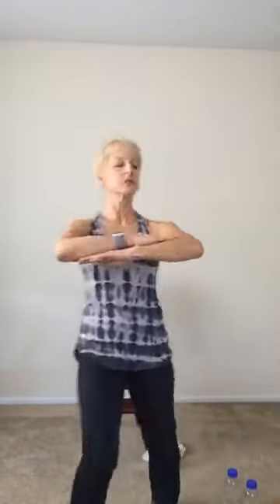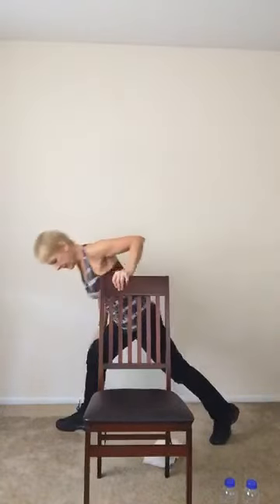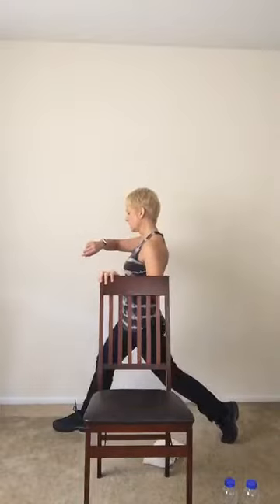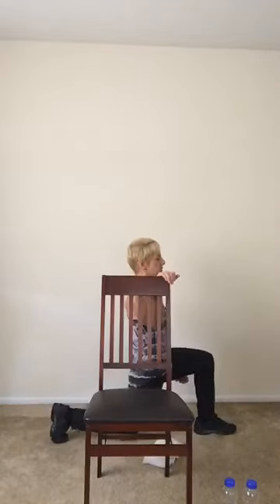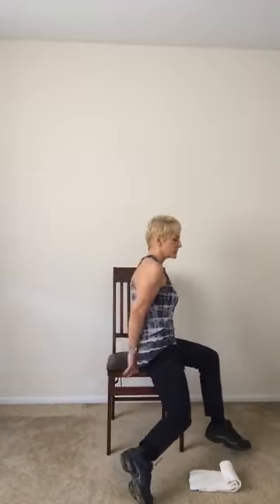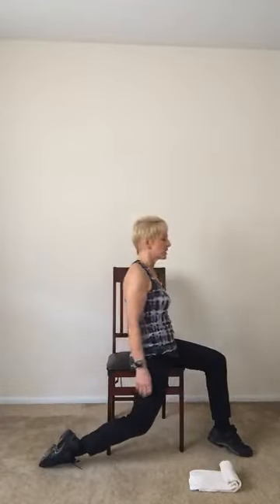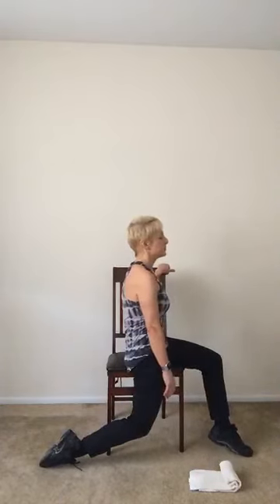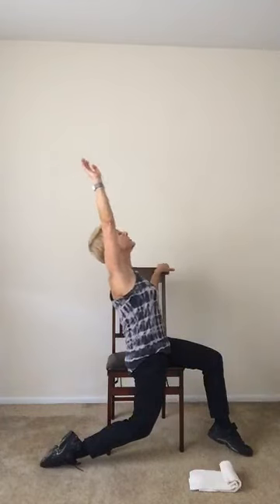Senior Fitness with Jackie